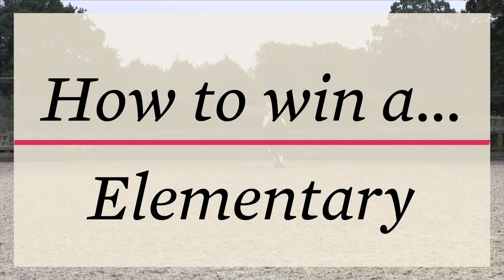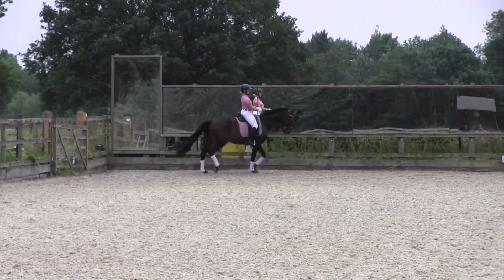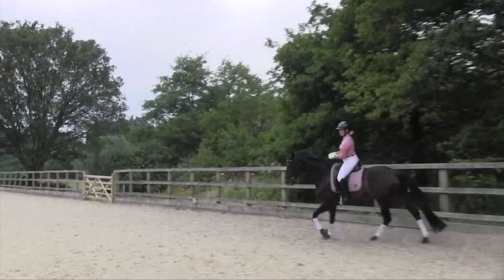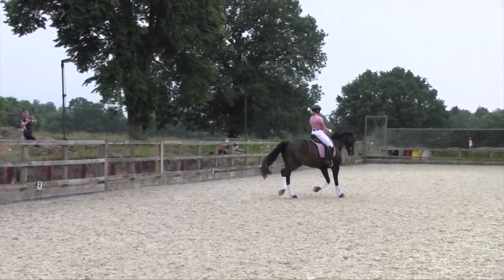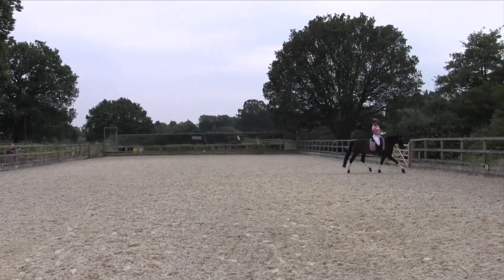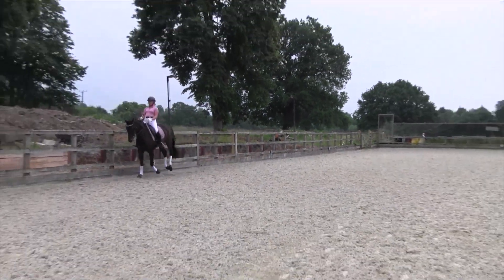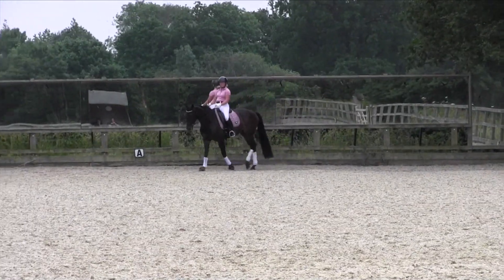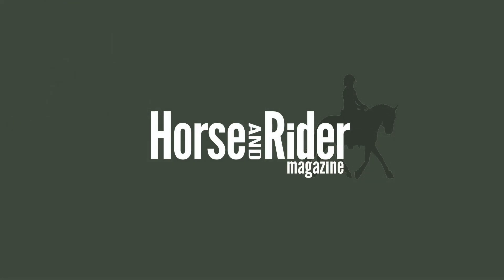How to win an elementary dressage test with Leanne Wall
British Dressage judge Leanne Wall talks you through how to win an elementary dressage test and explains what a dressage judge will be looking for. You can learn more dressage tips from Leanne in December Horse&Rider.